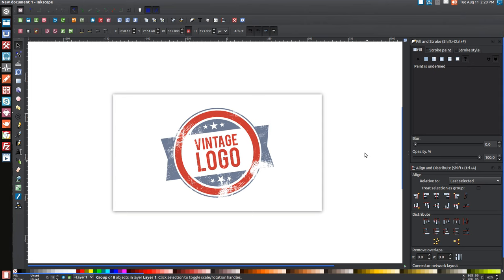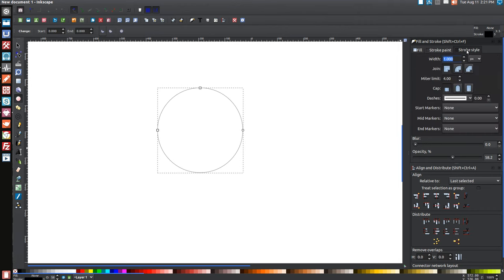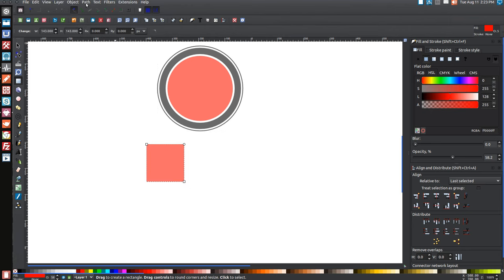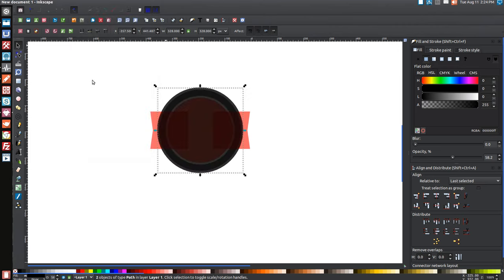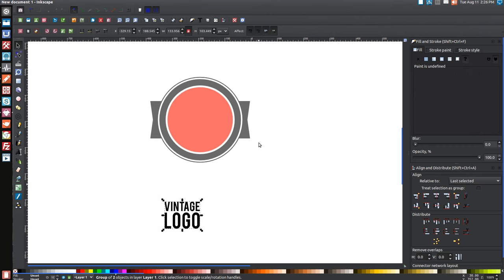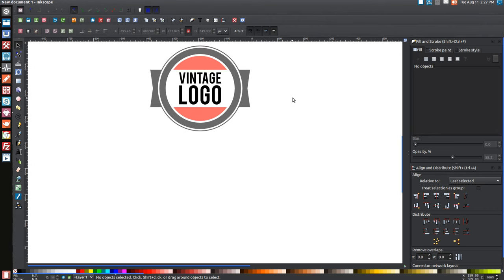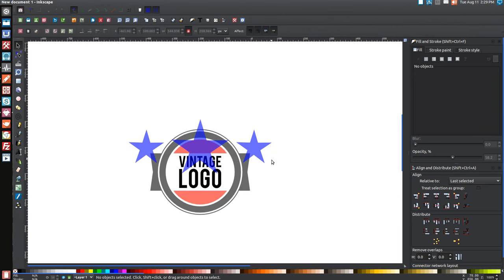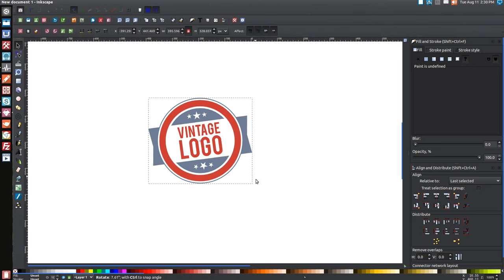Inkscape Tutorial: Vintage Logo with Scratched Texture